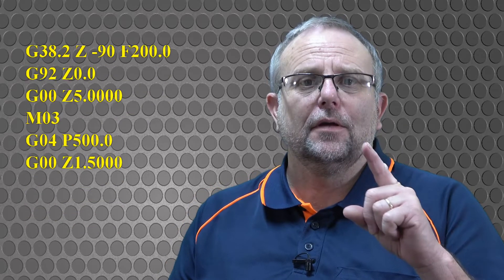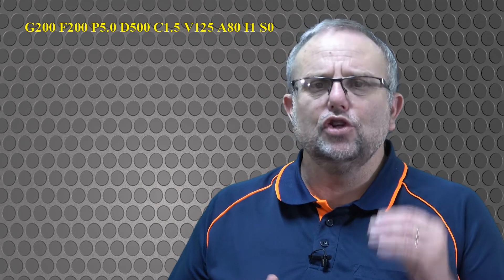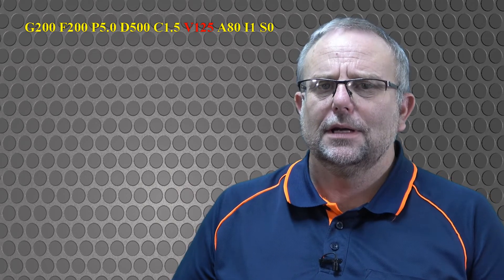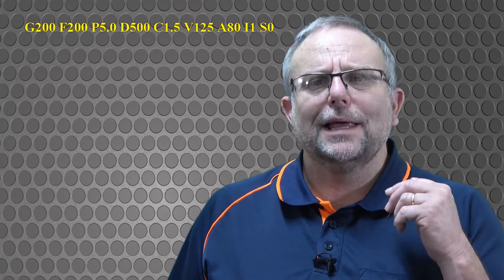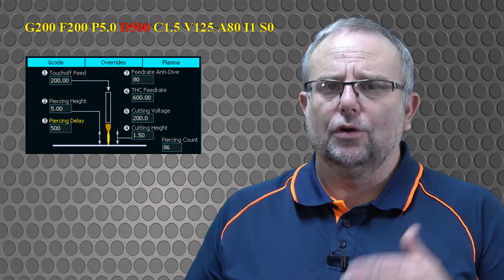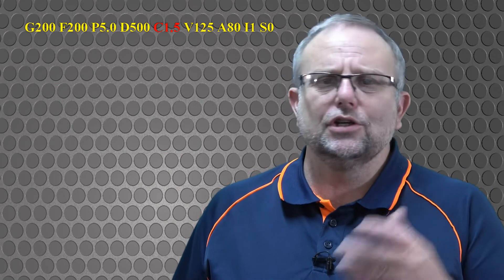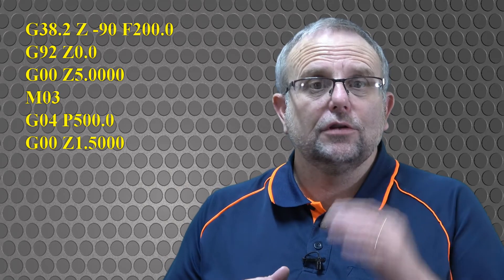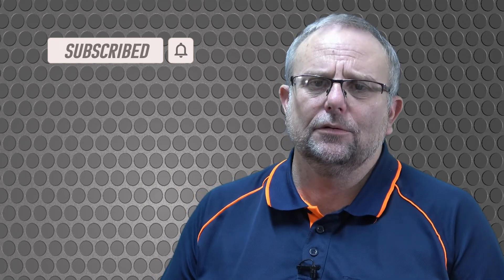G200 - Masso Top Tip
This video demonstrates what Gcode G200 does and how to use it with MASSO Plasma

"Correction: 02:20 This should be the O parameter for Ohmic not I"